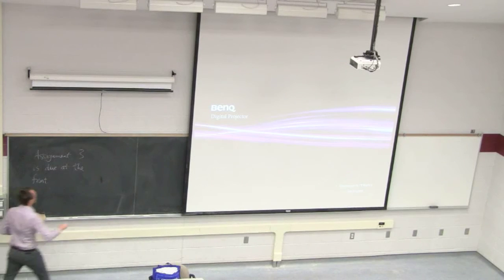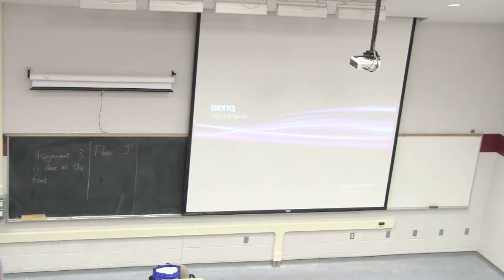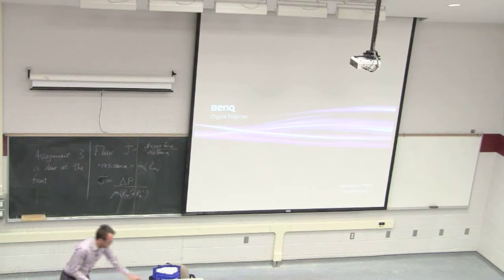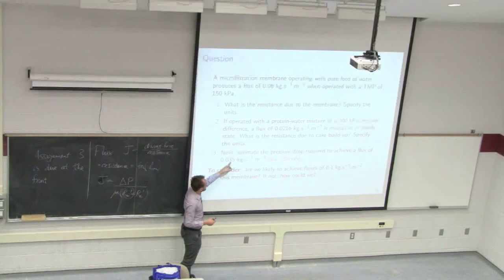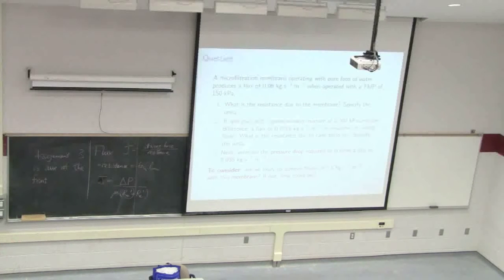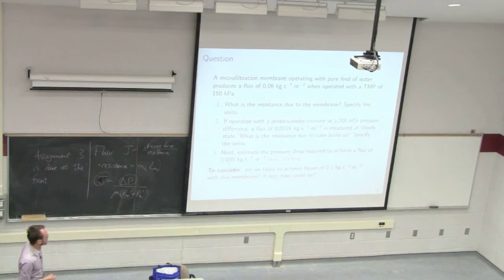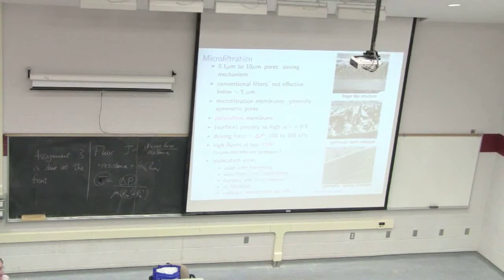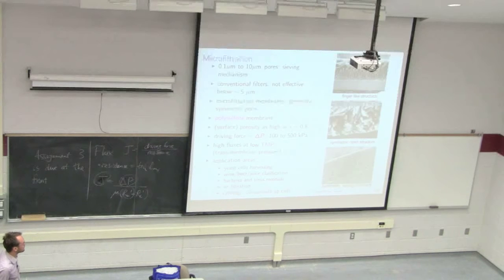Separation Processes 4M3 2014 - Class 07A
Separation Processes ChE4M3 - covering the topic of "Membrane separations"

Membranes: microfiltration and ultrafiltration